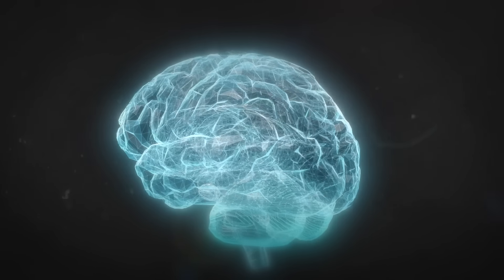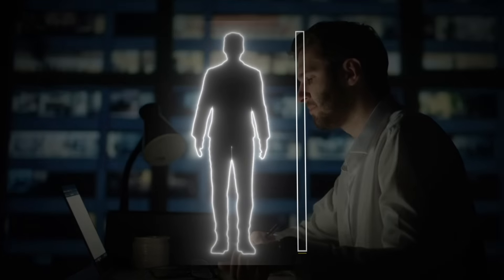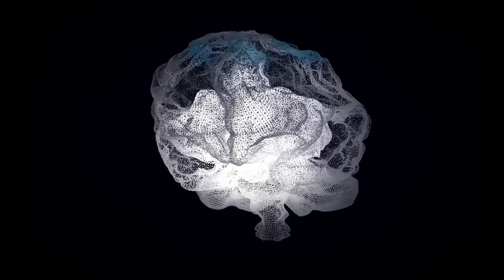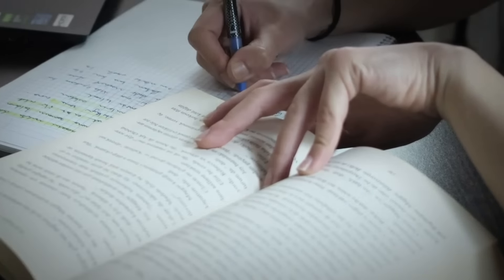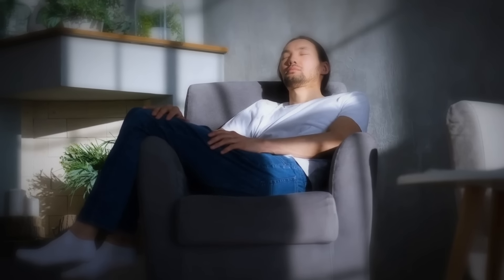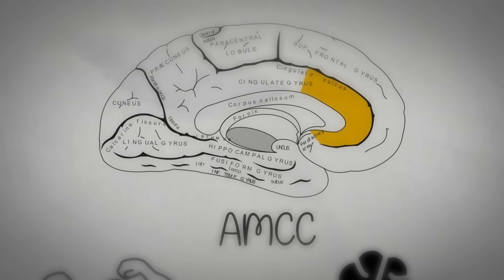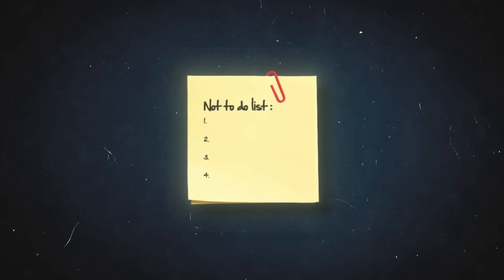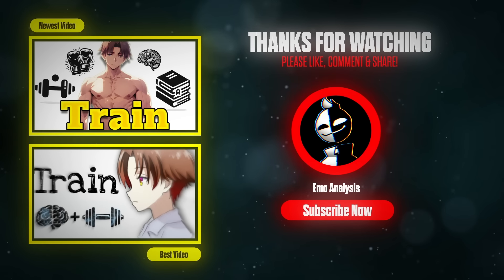How to get a Super Computer Brain like Kiyotaka Ayanokoji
Timestamps
00:00 Intro
00:57 Chapter 1
02:41 Chapter 2
04:15 Chapter 3
05:56 Chapter 4
07:24 Chapter 5

In this video, I’ll show you how to unlock your brain’s full power, almost like a supercomputer. I’ll explain simple ways to help you focus better, remember more, and learn faster—all backed by science. One key is practicing focus by bringing your mind back when you get distracted. I’ll also teach you about active recall, which is the best way to improve your memory. Plus, I’ll show you how learning happens through cycles of focus and rest. Finally, I’ll explain why staying away from social media is important if you want to reach your biggest goals.

For Those Who finds Taking Lessons from anime characters is Stupid.

Fictional characters like Light Yagami and Ayanokoji can be incredibly powerful teaching tools. These characters and their actions are carefully crafted to explore complex concepts and moral dilemmas in a relatable and engaging way. By studying these characters, we can gain a deeper understanding of important issues and learn valuable life lessons. Furthermore, fictional characters can serve as a starting point for important conversations and discussions about morality and ethics. To say that taking life lessons from these characters is not worth it is to underestimate the value of storytelling as a means of teaching and learning.